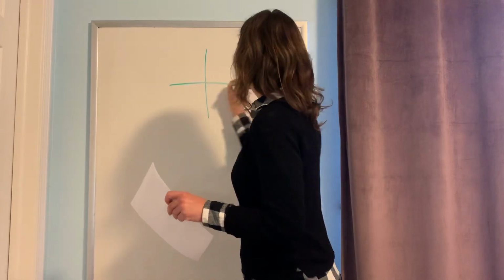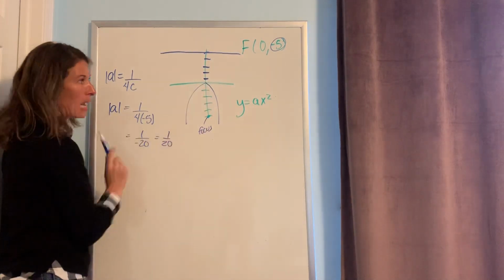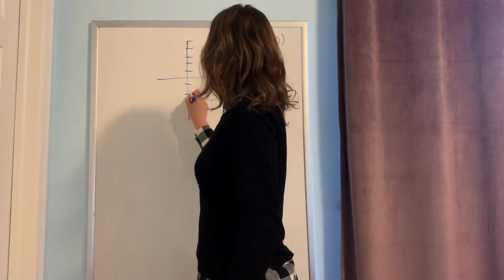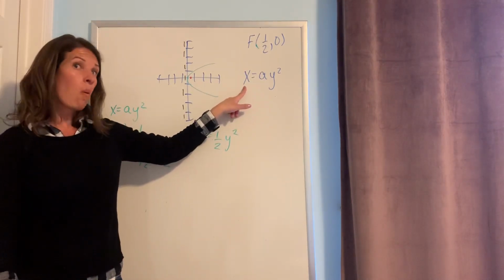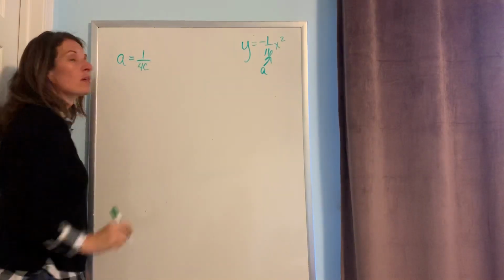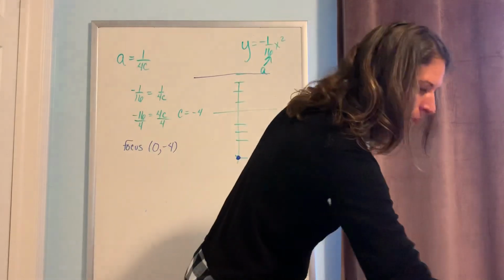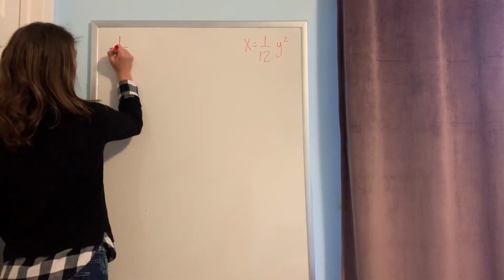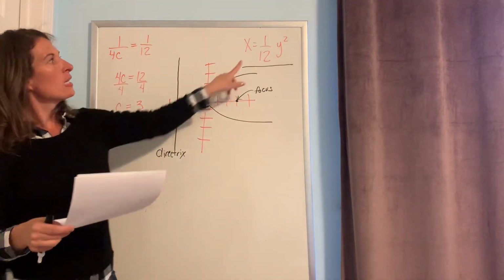Parabolas Day 2